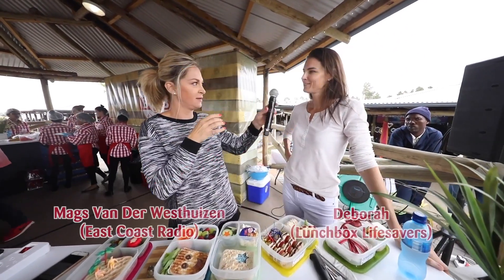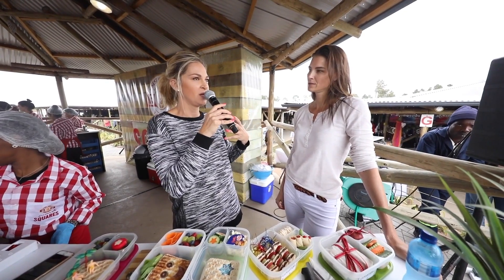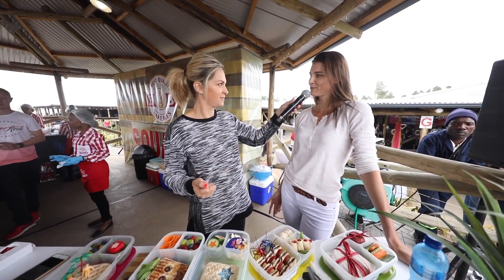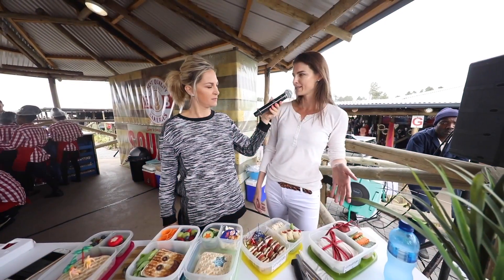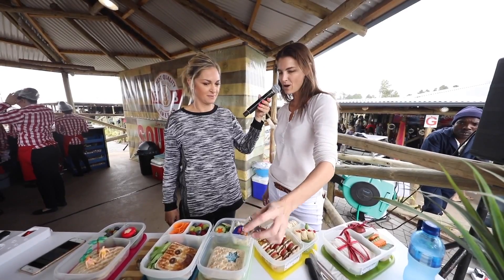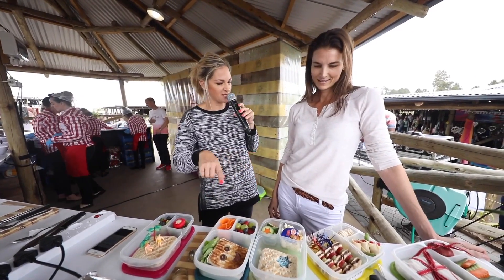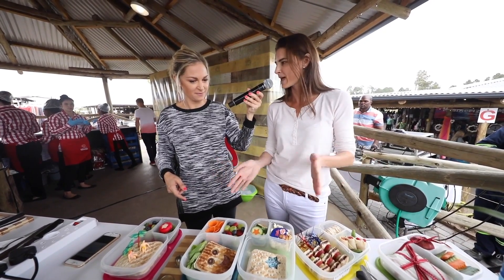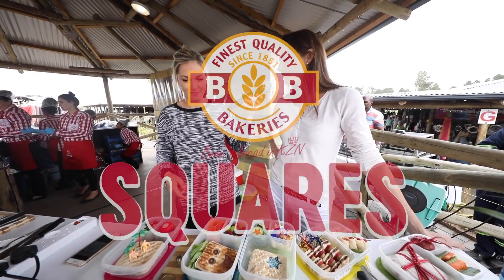BB Squares: Interview with Deborah (Lunchbox Lifesavers)